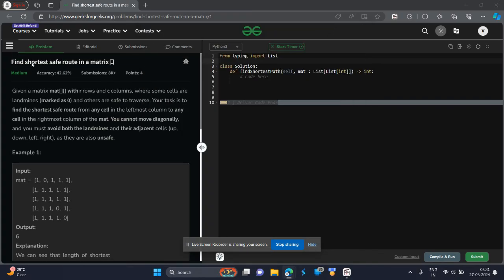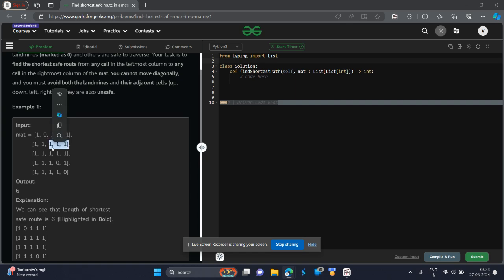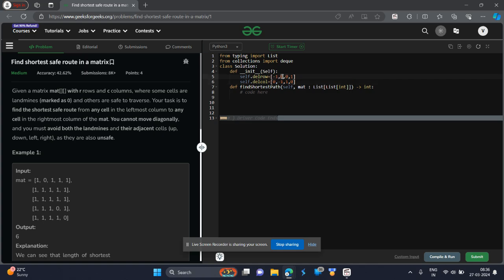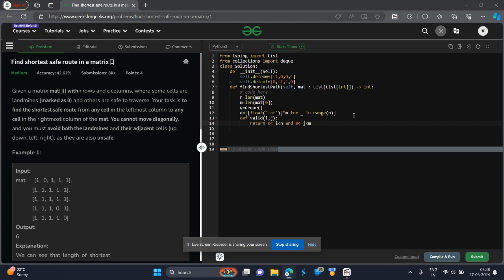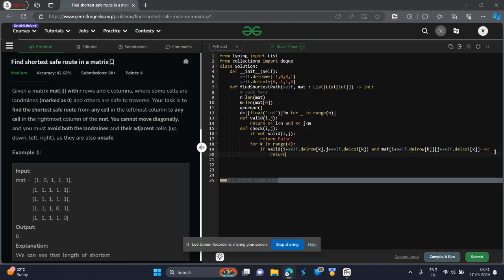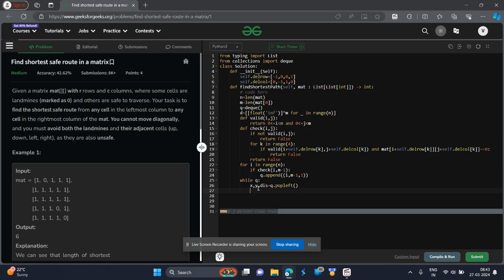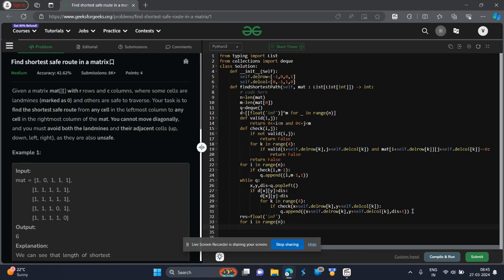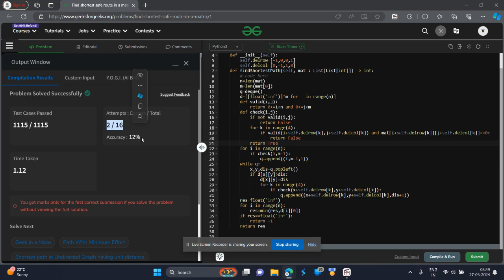Find shortest safe route in a matrix GFG POTD Python Solution gfg potd today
Given a matrix mat[][] with r rows and c columns, where some cells are landmines (marked as 0) and others are safe to traverse. Your task is to find the shortest safe route from any cell in the leftmost column to any cell in the rightmost column of the mat. You cannot move diagonally, and you must avoid both the landmines and their adjacent cells (up, down, left, right), as they are also unsafe.

Example 1:

Input:
mat = [1, 0, 1, 1, 1],
Output:
6
Explanation:
We can see that length of shortest
safe route is 6 (Highlighted in Bold).
Example 2:

Input:
mat = [1, 1, 1, 1, 1],
Output:
-1
Explanation: There is no possible path from
first column to last column